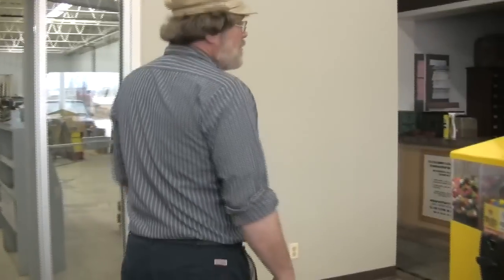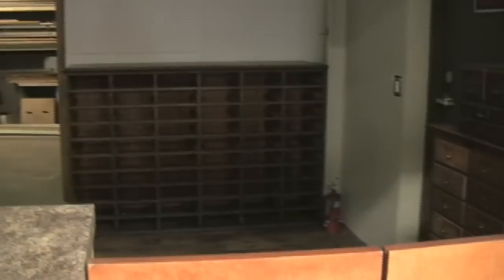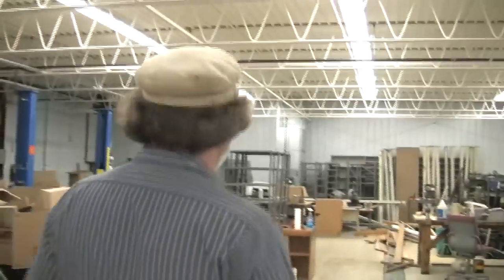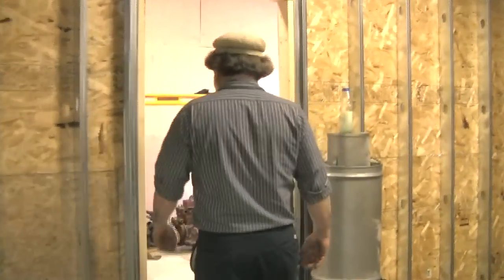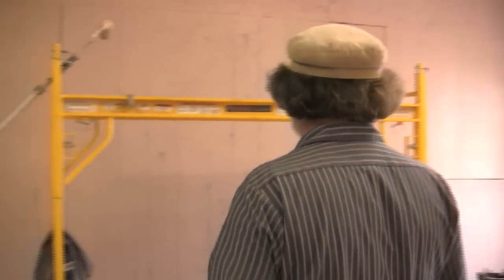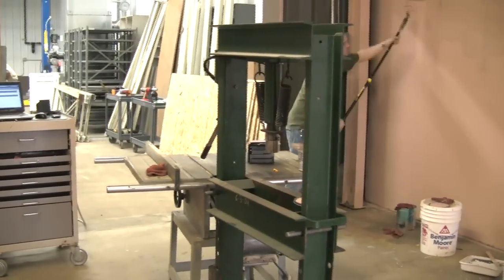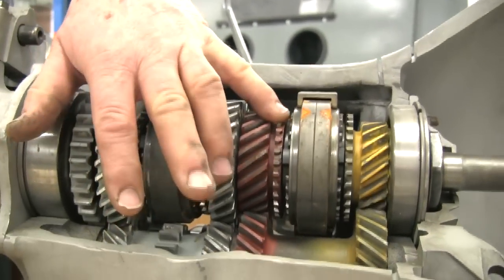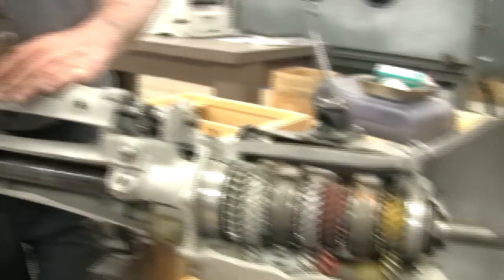139 MG Tech | Gearbox 3rd Gear fallout on MGB - March 8, 2011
MGB Gearbox 3rd gear fallout.
New Building Updates. Appointments are now being taken.